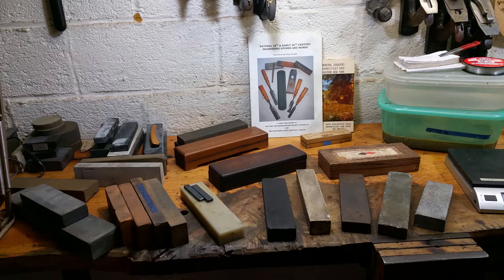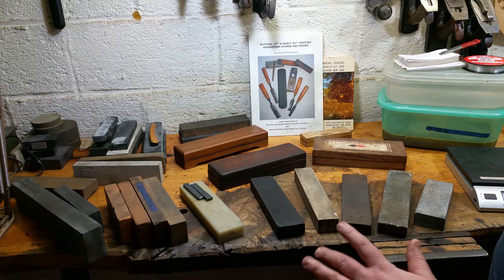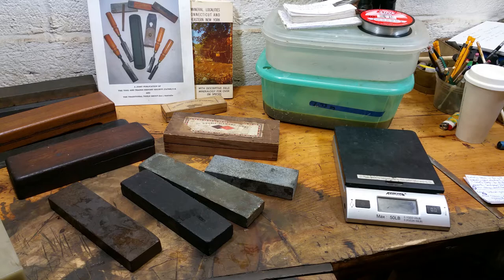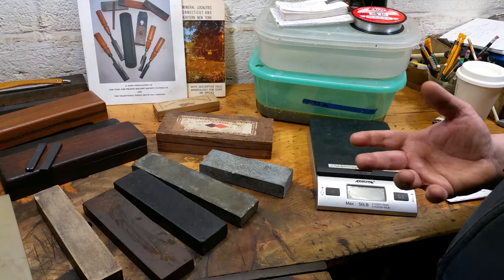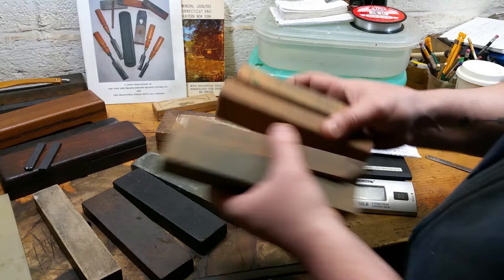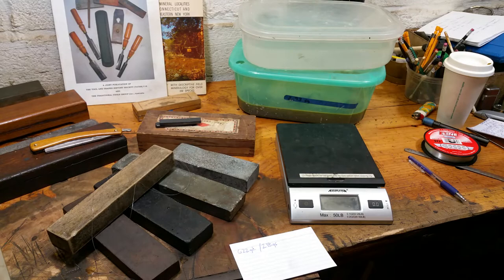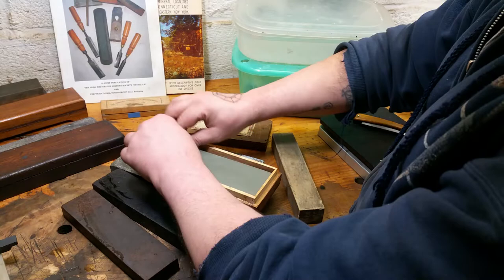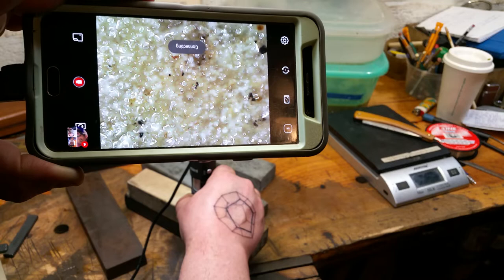How To Evaluate & Identify Sharpening Stones Found "In The Wild"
00:00 - Evaluating/identifying found stones.
04:15 - Colors that are common/uncommon.
06:15 - Lapping stones.
09:03 - The scratch test.
11:15 - Slate stones/sand or silt stones.
13:04 - The 5 major 'food groups' of stones.
19:18 - The **qualities** to pay attention to.
22:25 - Specific gravity test. How to do it.
28:06 - Showing of some stones
31:45 - Stones under digital microscope.

P.S. My video got cut a little short by you didn't miss too much. I promise.